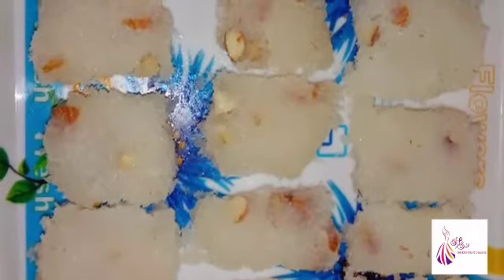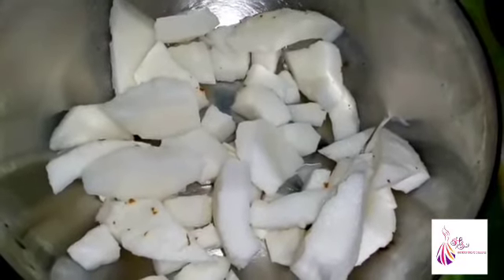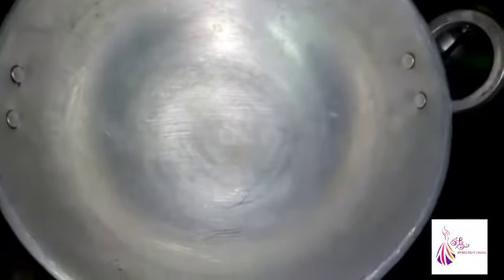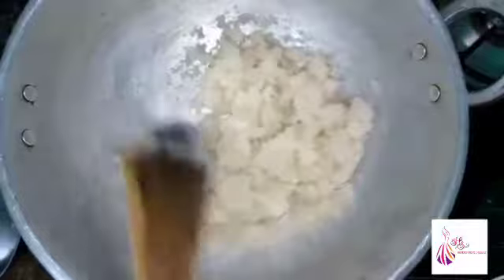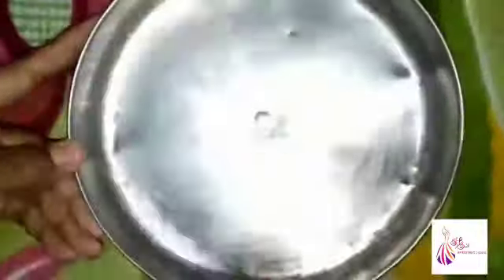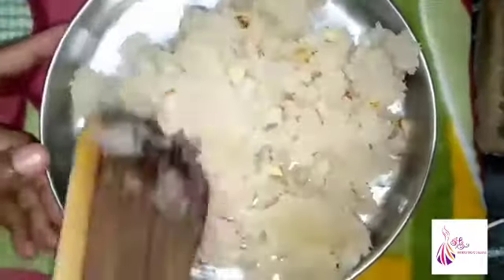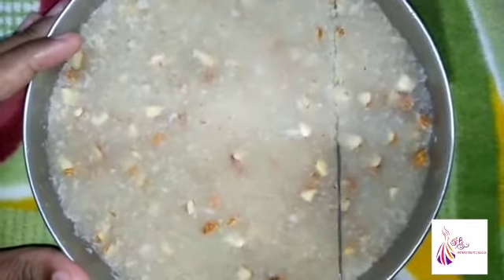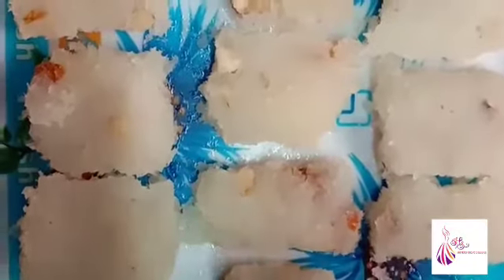Coconut Burfi | Without Ghee | Coconut burfi with only two ingredients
Hai Friends.
  Its simple sweet recipe and everyone's favorite Coconut Burfi...This burfi is made only with two simple ingredients and made with short time duration.This coconut burfi is children's favorite dish and they enjoy the taste.Do try this dish and enjoy.

Do Folow us on our Instagram Pag